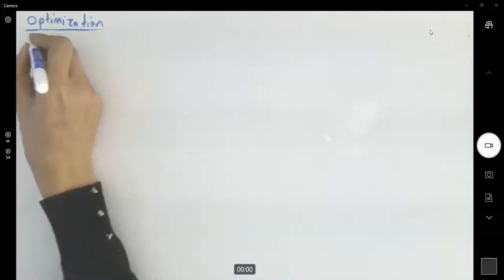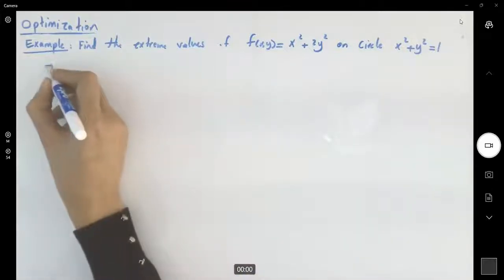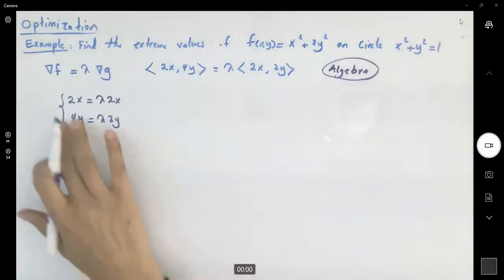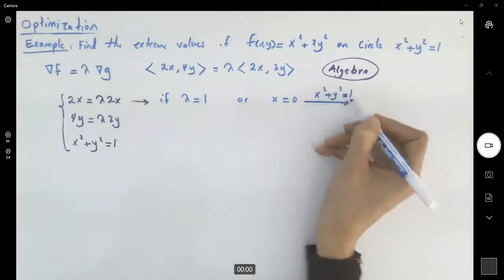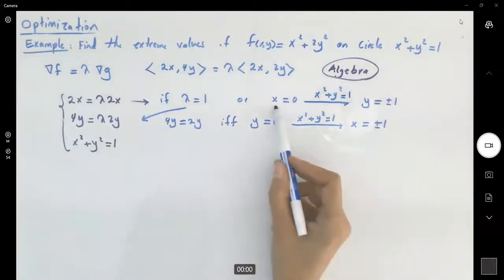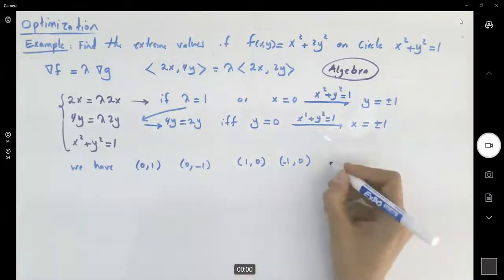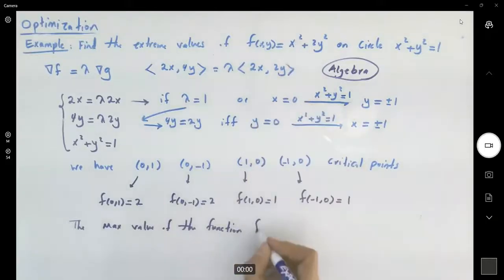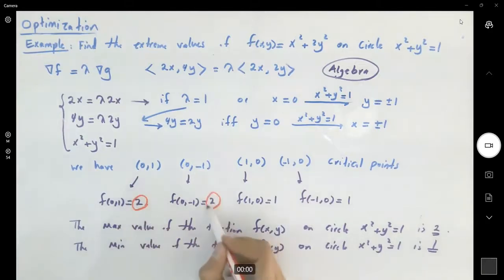Paraboloid Constraint to a Unit Circle Lagrange Multipliers Method